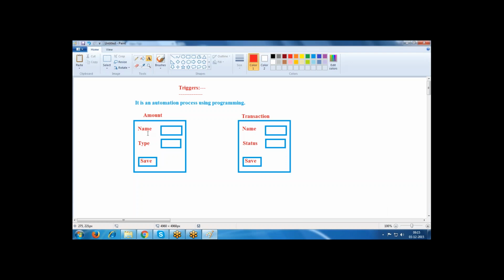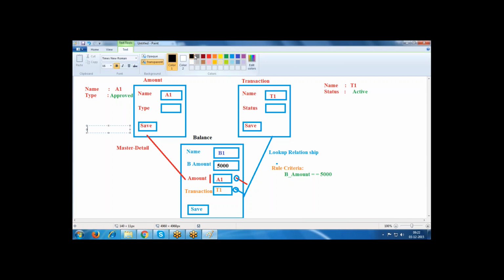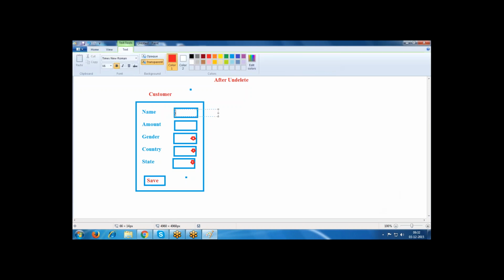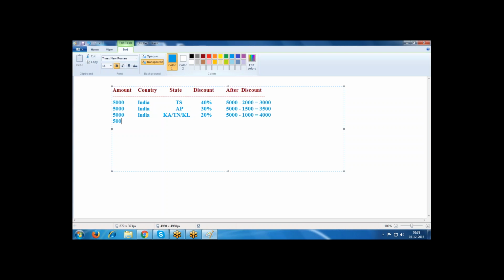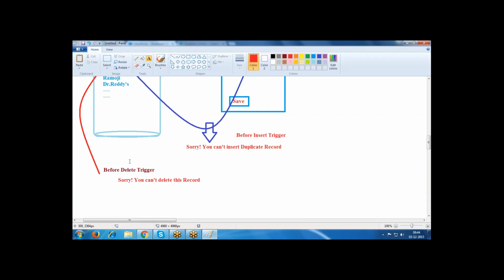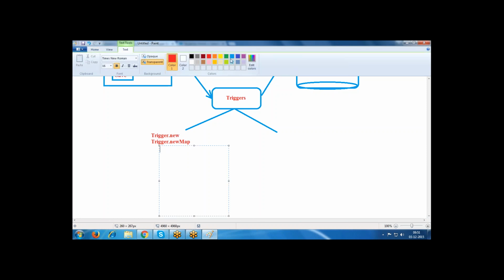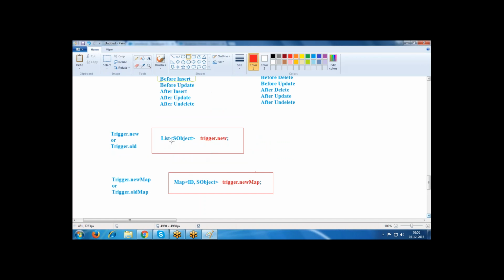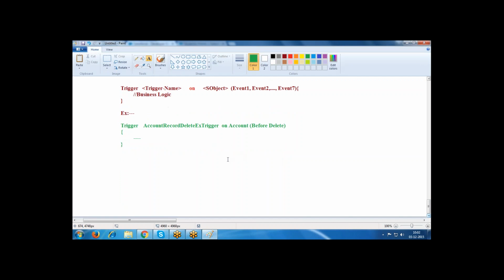Triggers 1/SALESFORCE TRIGGERS VIDEOS/VL INFOTECH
SALESFORCE TRIGGERS  VIDEOS/VL INFOTECH